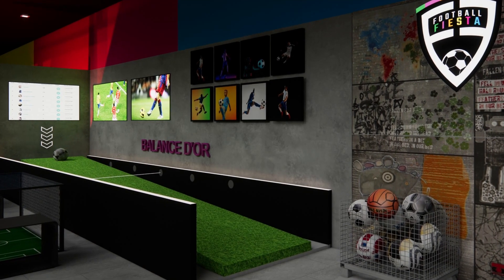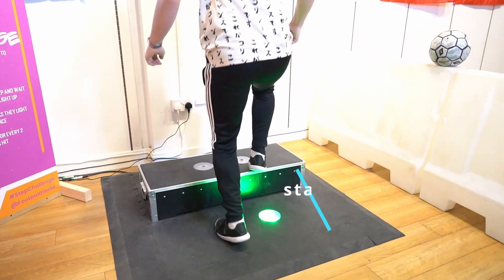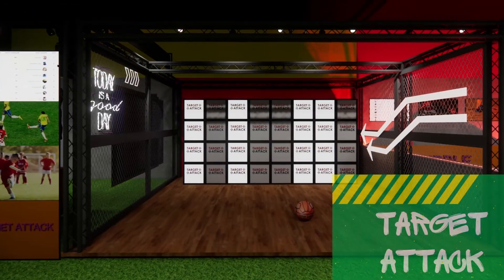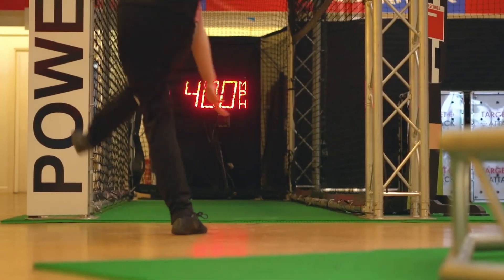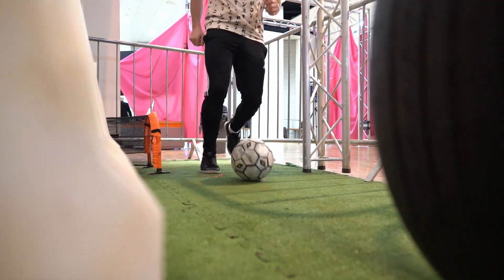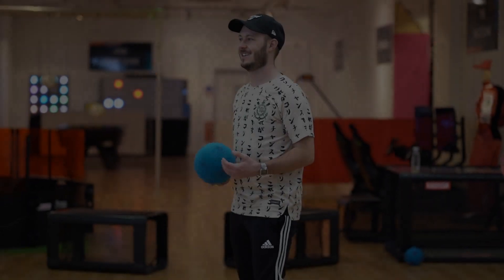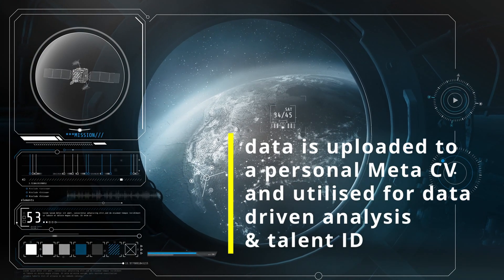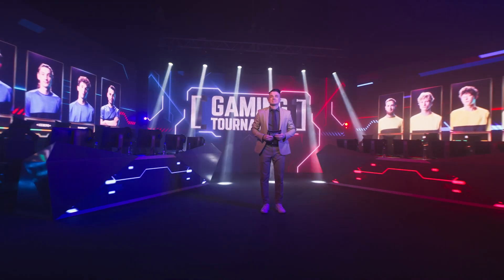Saudi Arabia FF Skills Academy Rocket Launch